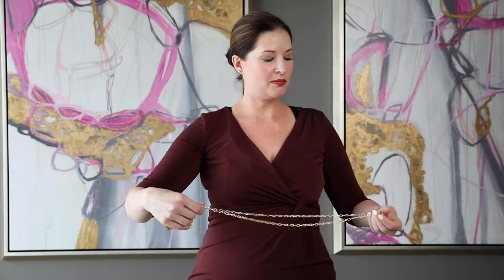ZENZII Resin Pendant Modern Damask Necklace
Love color? Our resin styles are available in tons of fabulous colorways and pendant designs! In this video, we highlight our Modern Damask Collection and how to incorporate these pieces into your wardrobe.

to shop for more styles. New styles added WEEKLY!

COMMENT AND LET US KNOW WHAT ELSE YOU WANT US TO REVIEW!